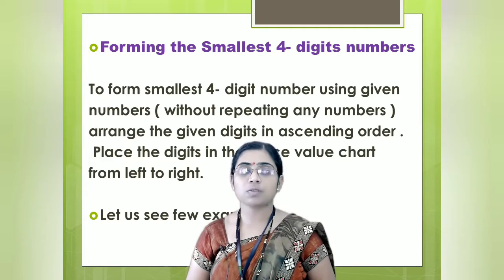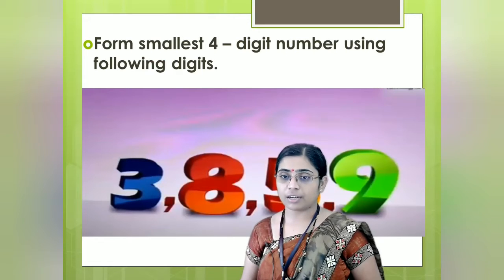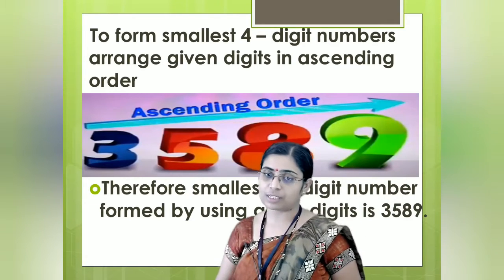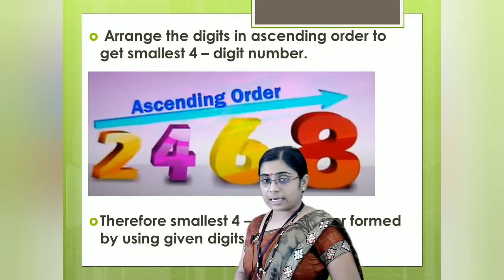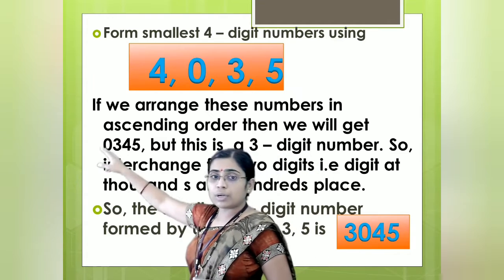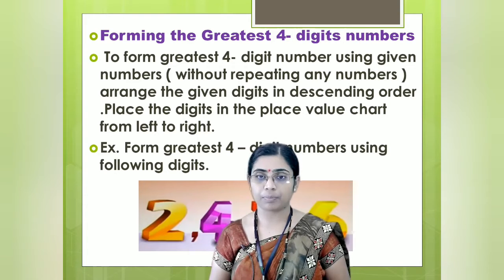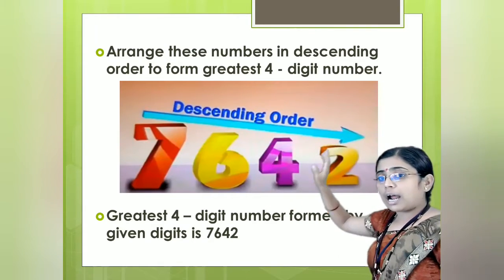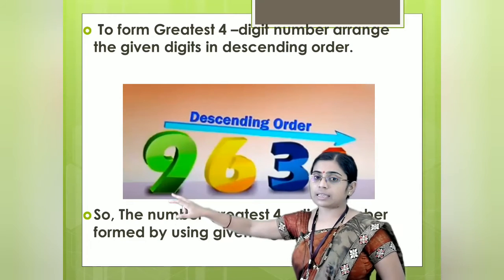Class III Subject Maths 3 Numbers Part III by Mrs Hemlata